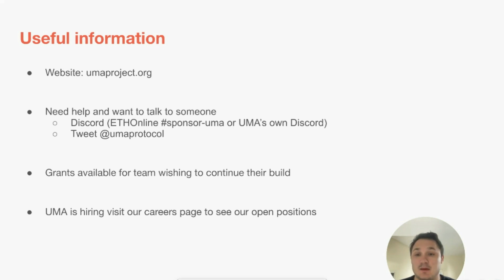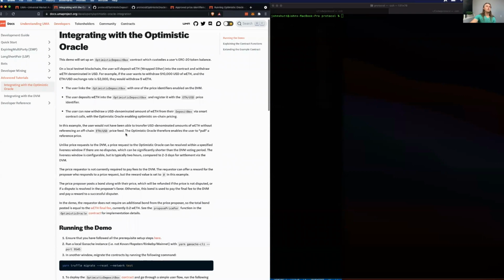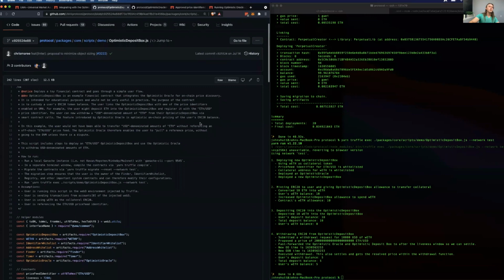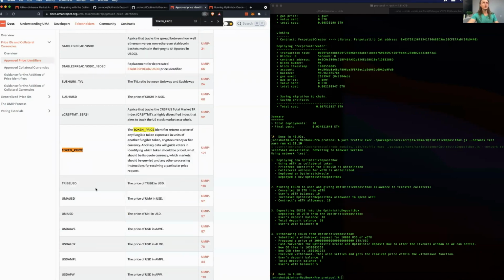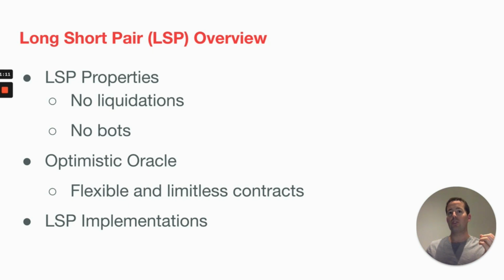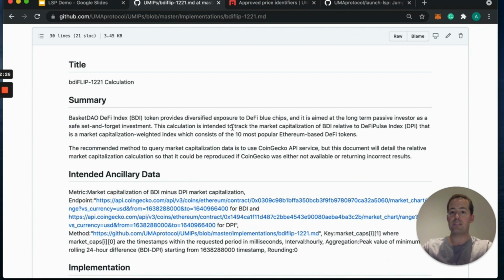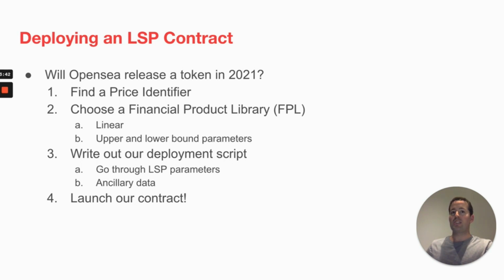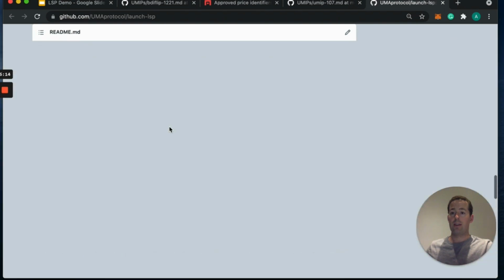UMA | How to Get Started with UMA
Watch Chandler de Kock, John Shutt, and Alex Gaines of UMA in a workshop titled, "How to Get Started with UMA," part of ETHOnline 2021, a month-long virtual hackathon with over 1,000 engineers, designers, and creators building new protocols, learning at summits and workshops, and gaining valuable feedback from ecosystem professionals along the way.